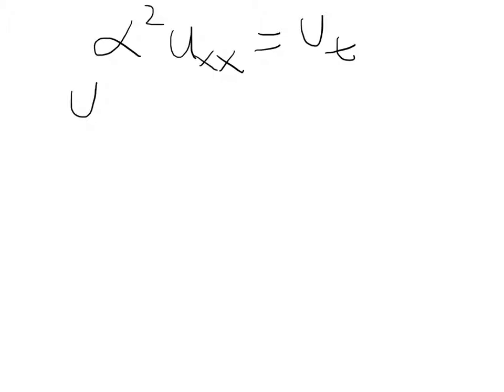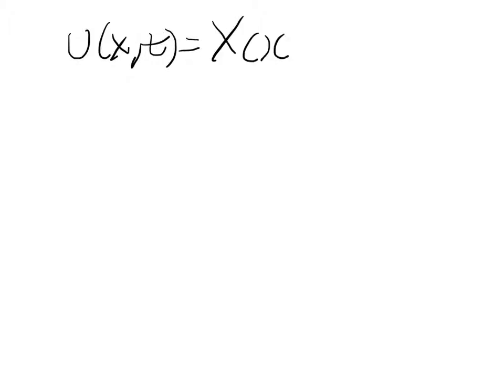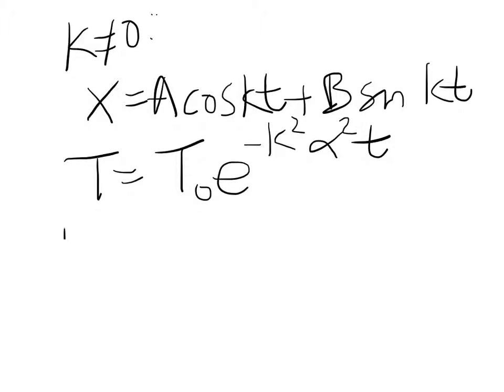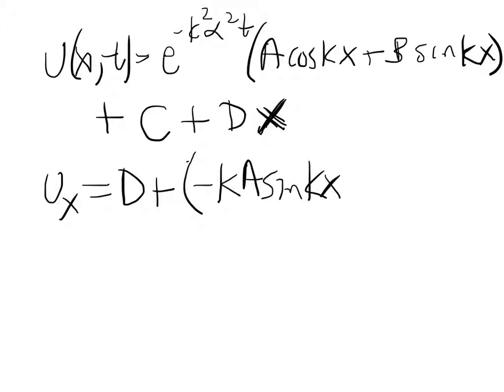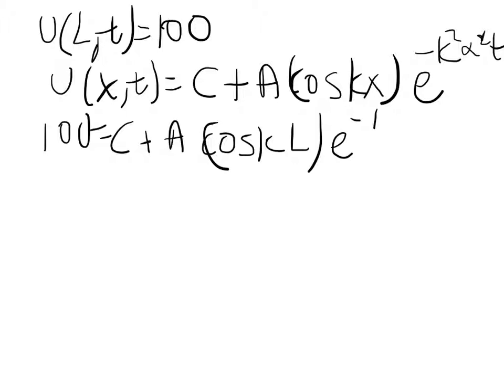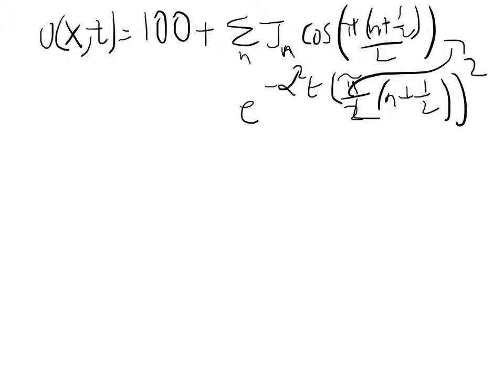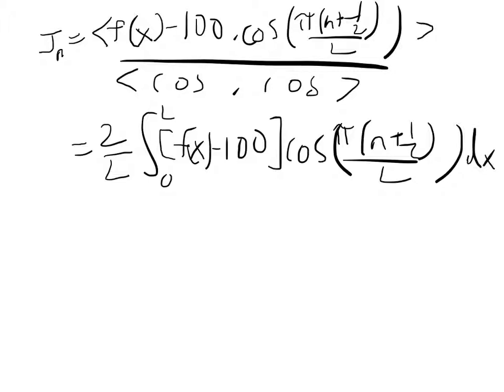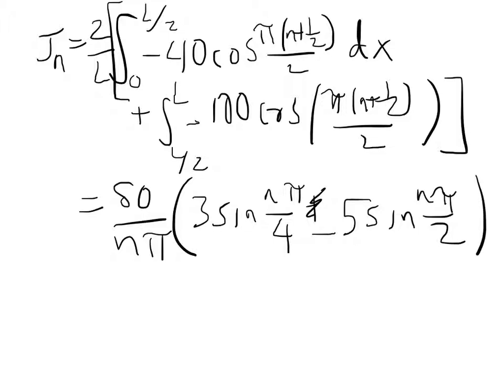Sep of Var - Piecewise Functions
Naveen Murali, AM 105